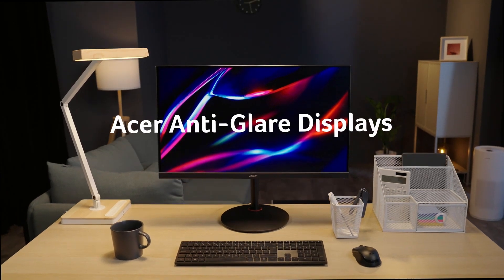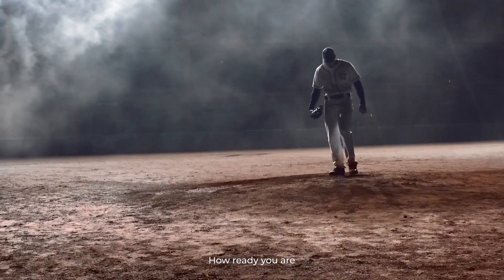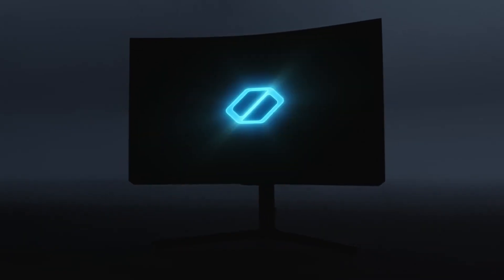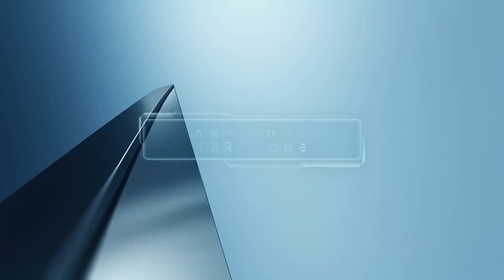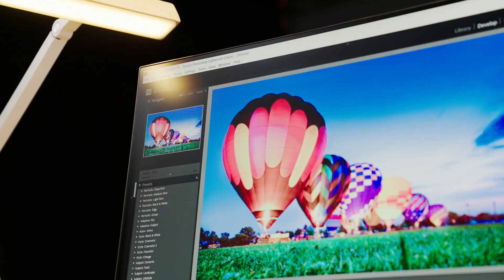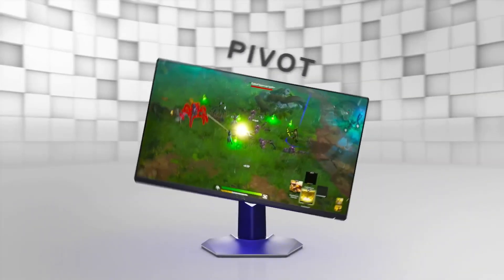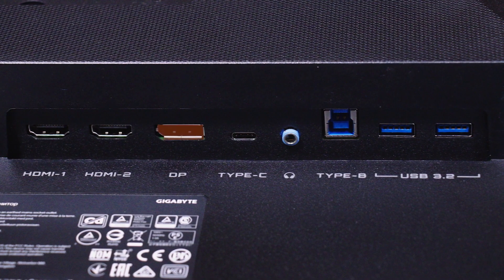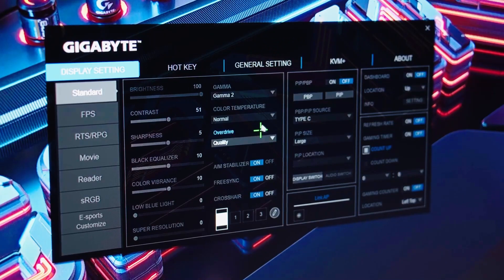Best 240 Hz Monitors 2023 | Top Picks for Any Budget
Hello Guys In, this video we are going to check out the best 240 hz monitors 2023.
5. BenQ ZOWIE XL2546K
4. SAMSUNG Odyssey Neo G8
3. Acer Nitro ED271U
2. Dell S2522HG
1. GIGABYTE M27Q

moniters 240hzmoniters gaming moniters